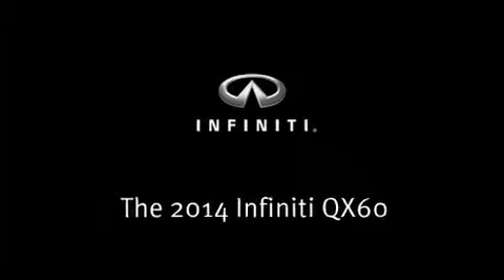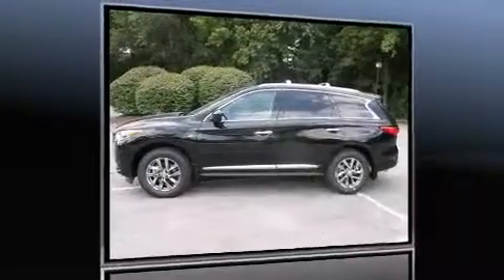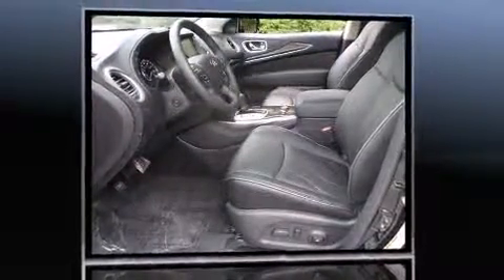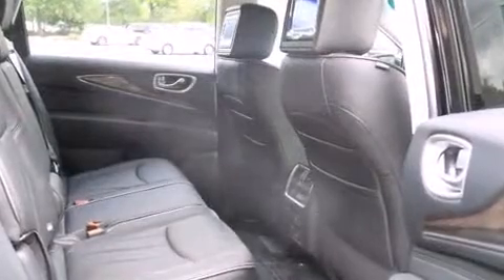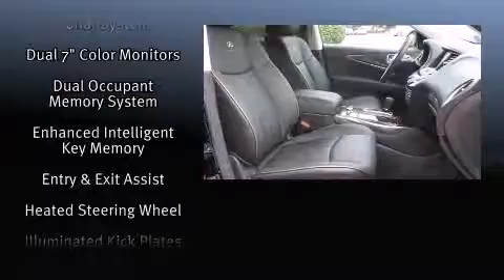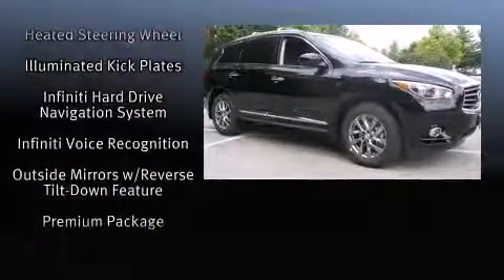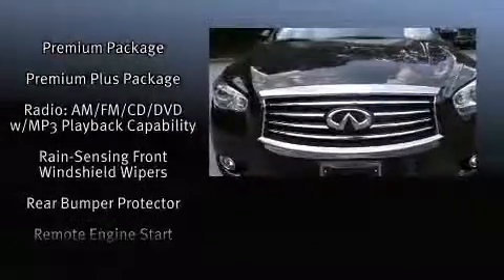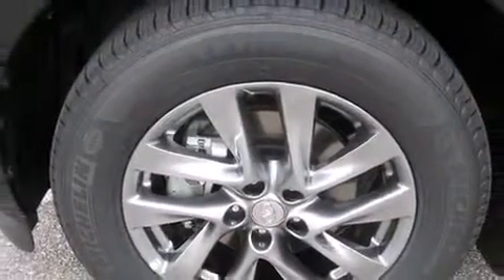2014 Infiniti QX60 in Creve Coeur, MO 63141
Plaza Infiniti
755  N. New Ballas Rd

Come test drive this 2014 Infiniti QX60. It features a continuously variable transmission, all-wheel drive, and a 3.5 liter 6 cylinder engine. Infiniti prioritized practicality, efficiency, and style by including: leather upholstery, front and rear reading lights, 1-touch window functionality, a built-in garage door transmitter, heated seats, power door mirrors, and remote keyless entry. Third row seats expand the maximum passenger capacity to 7. With high intensity discharge headlights illuminating your path, you'll always appreciate maximum visibility. For drivers who enjoy the natural environment, a power moon roof allows an infusion of fresh air. Infiniti ensures the safety and security of its passengers with equipment such as: head curtain airbags, front SIDE impact airbags, traction control, brake assist, a security system, and 4 wheel disc brakes with ABS. With electronic stability control supplementing mechanical systems, you'll maintain precise command of the roadway. We know that you have high expectations, and we enjoy the challenge of meeting and exceeding them! Please don't hesitate to give us a call.